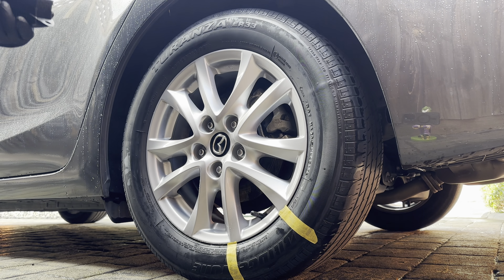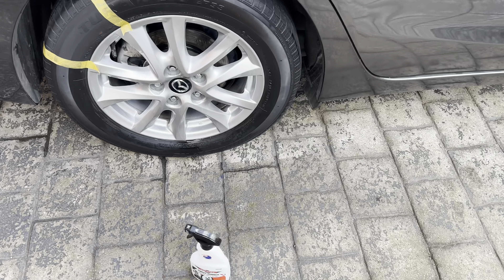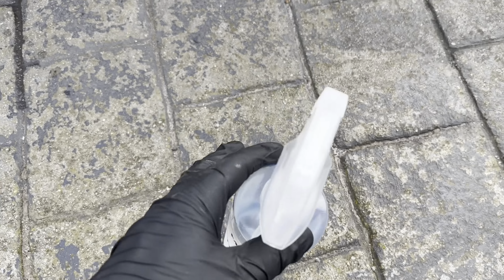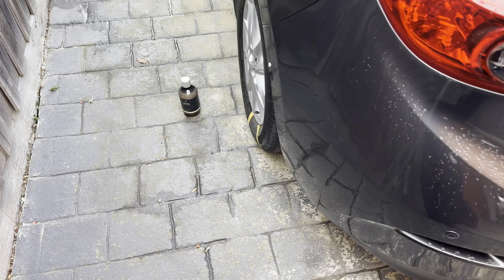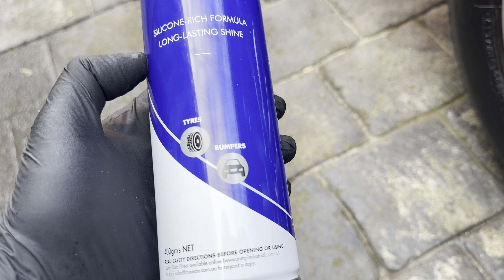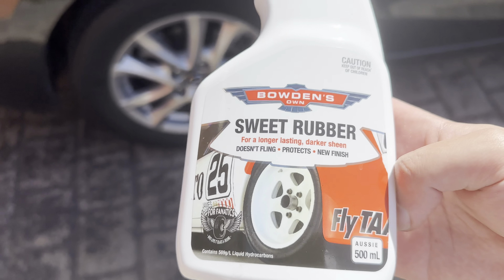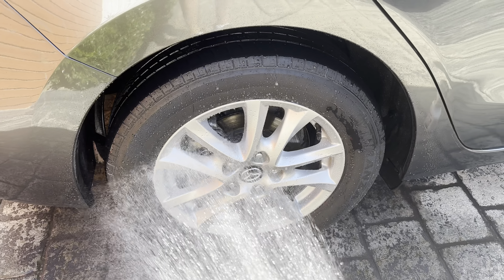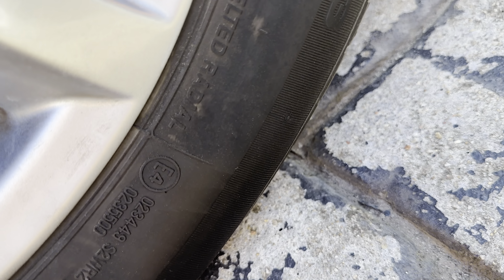What is the best Tyre Shine on the Market?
Today we are putting Bowdens Own Sweet Rubber up against Mirch Super Tyre Shine up against NV Onyx up against MotorTech Tyre Shine,  to see which is the best tyre shine

Check out Evolved Details: @EvolvedDetails